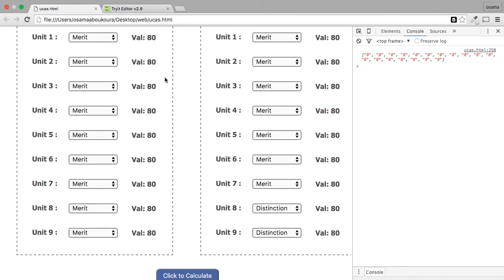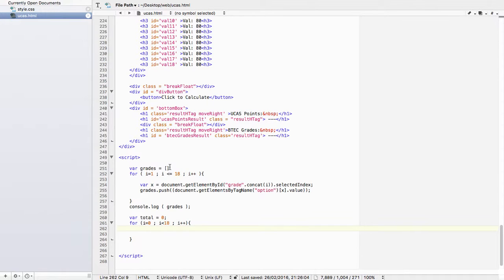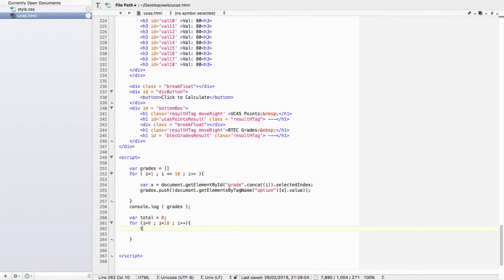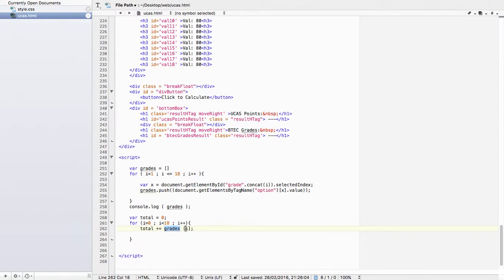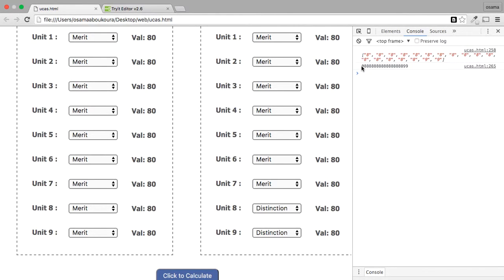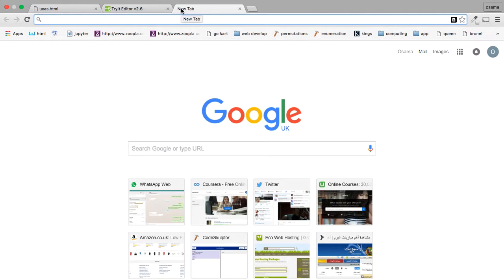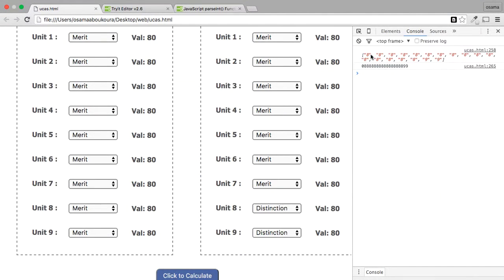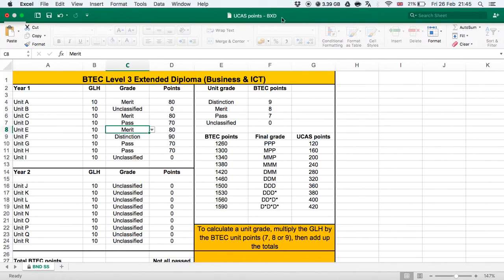UCAS Calculator Project - Javascript Code - Part 08